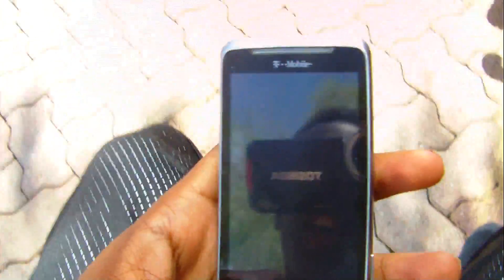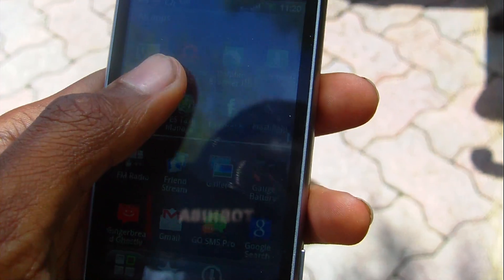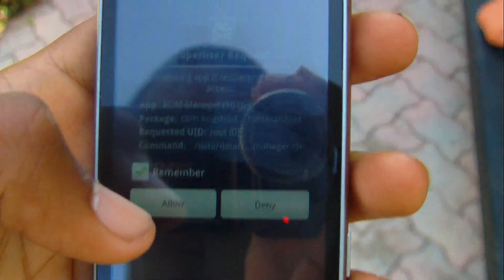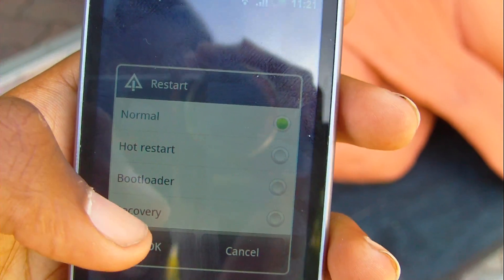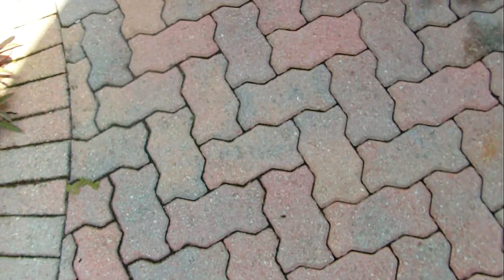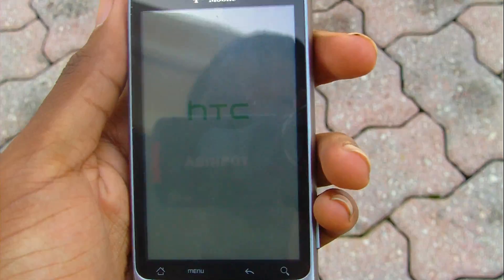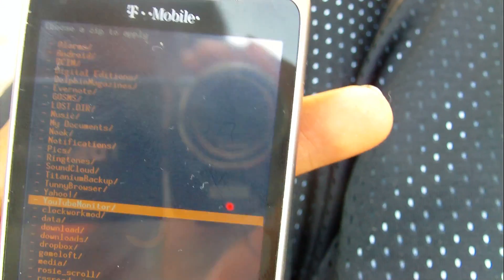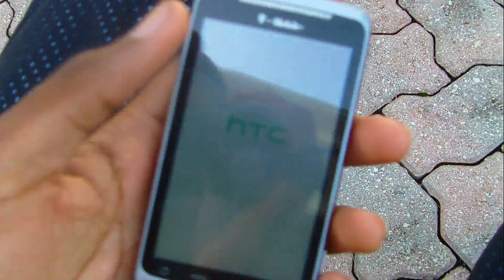How to Change/Load/Manage roms on ROOTED HTC G2 Desire Z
ROM Manager is free in the Android Market, and is also available in Premium which costs. Pretty simple process, phone must be rooted before following this process, look up how to root it if it is not